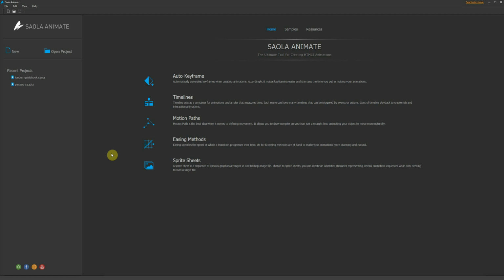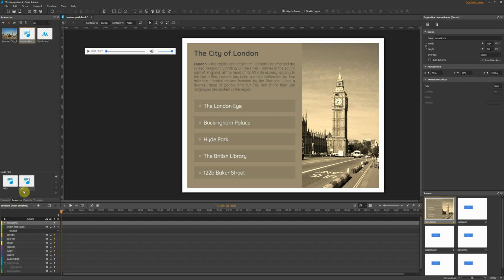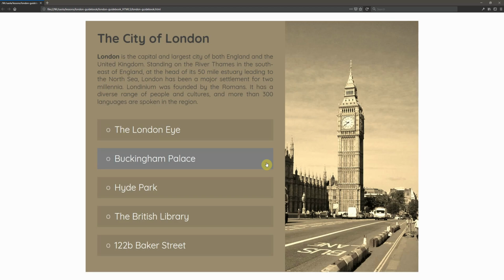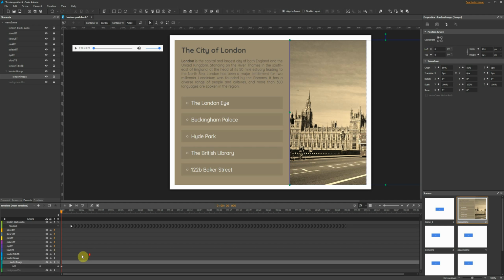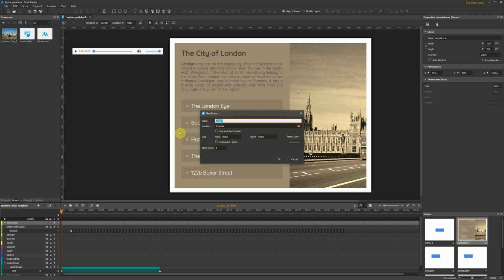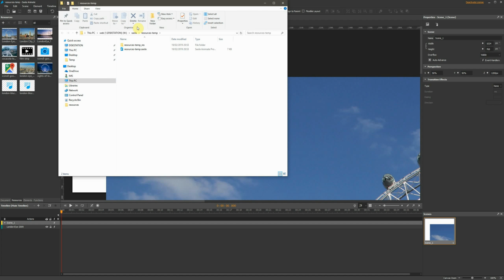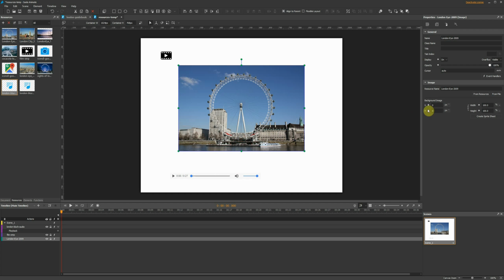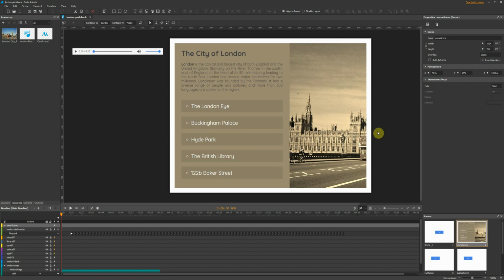Lesson Two - Saola Animate - Handling Resources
An Introduction to Atomi's Saola Animate with a focus on moving from Opus Professional.

1. Events on the timeline.
2. Adding Audio to projects.
3. Auto play issues in modern browsers.
4. Starting out with animation.
5. Changing the easing type.

6. Overview of using Resources.
a. Previewing resources.
b. Adding resources.
c. Resource location for projects & exports.
d. Editing or switching resources.
e. Naming and optimising resources.

Although the lesson touches on a few new skills, the main focus is to highlight the importance of using a proactive rather than a reactive approach to resourcing.